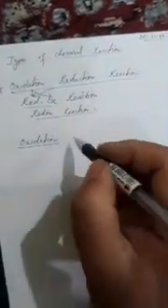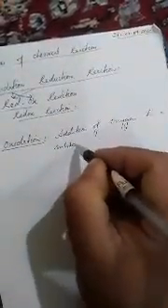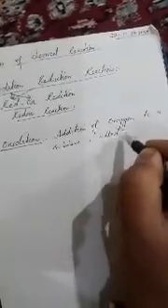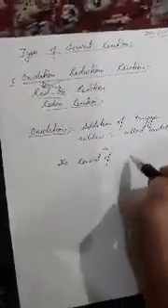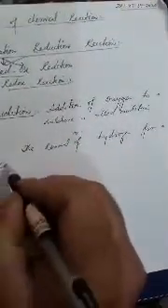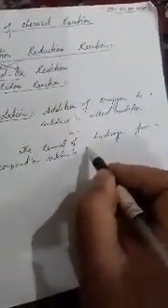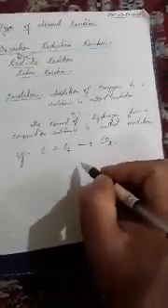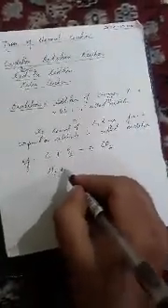7 September 2020